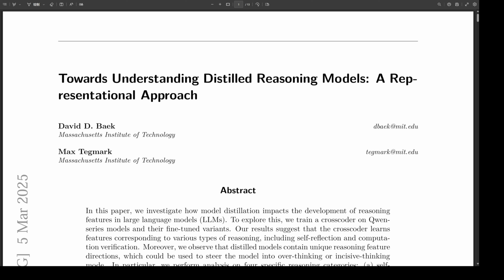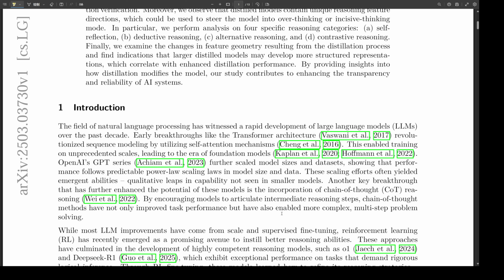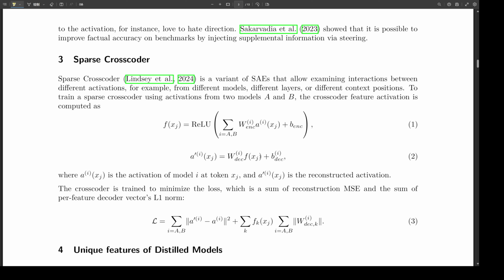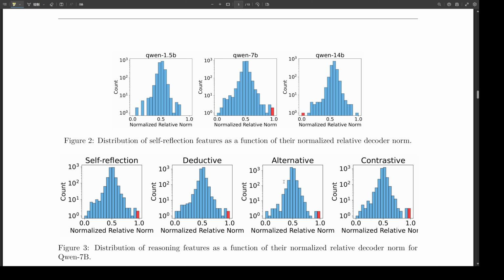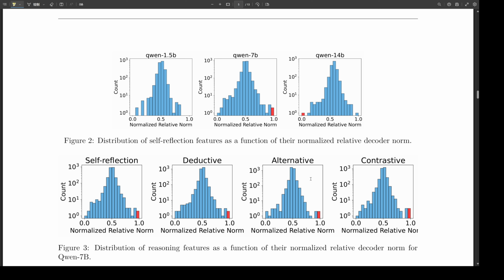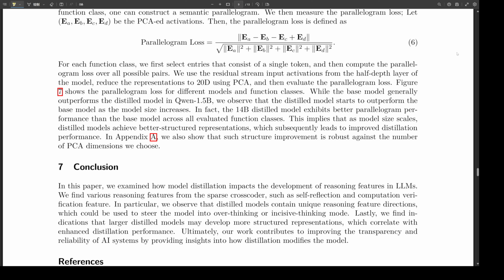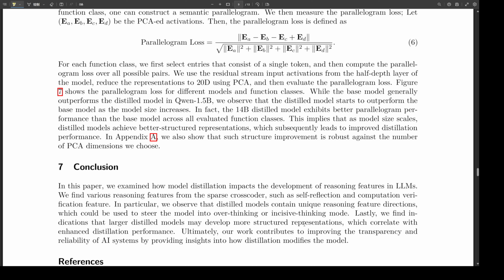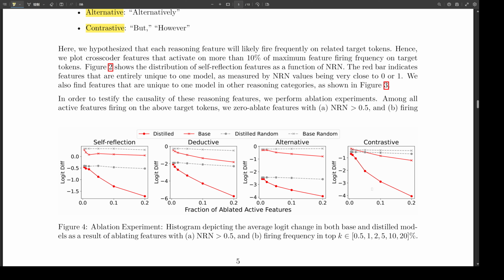Towards Understanding Distilled Reasoning Models: A Representational Approach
David D. Baek, Max Tegmark

In this paper, we investigate how model distillation impacts the development of reasoning features in large language models (LLMs). To explore this, we train a crosscoder on Qwen-series models and their fine-tuned variants. Our results suggest that the crosscoder learns features corresponding to various types of reasoning, including self-reflection and computation verification. Moreover, we observe that distilled models contain unique reasoning feature directions, which could be used to steer the model into over-thinking or incisive-thinking mode. In particular, we perform analysis on four specific reasoning categories: (a) self-reflection, (b) deductive reasoning, (c) alternative reasoning, and (d) contrastive reasoning. Finally, we examine the changes in feature geometry resulting from the distillation process and find indications that larger distilled models may develop more structured representations, which correlate with enhanced distillation performance. By providing insights into how distillation modifies the model, our study contributes to enhancing the transparency and reliability of AI systems.